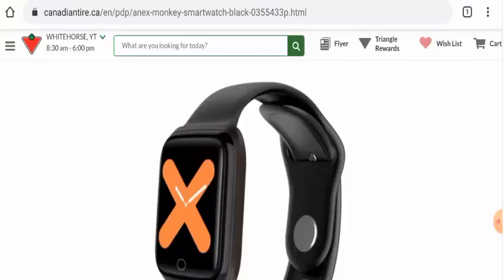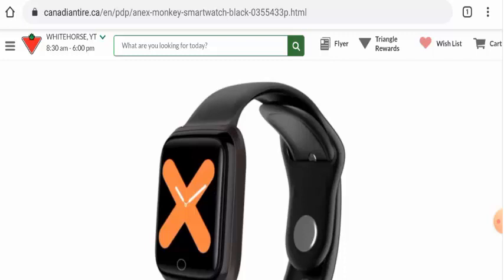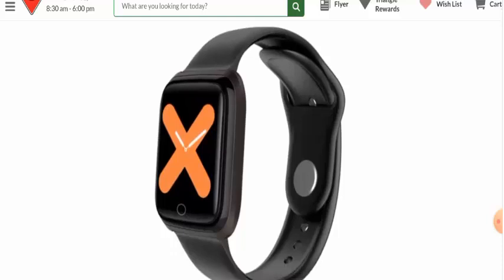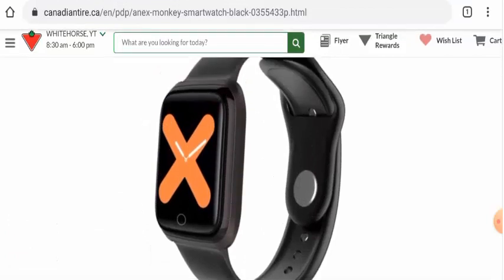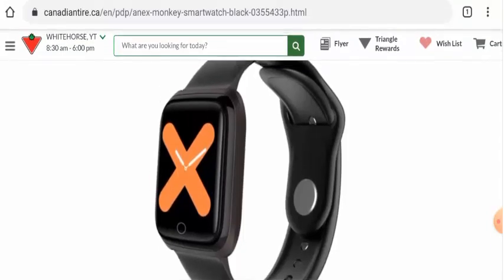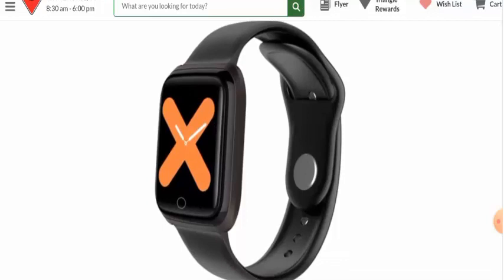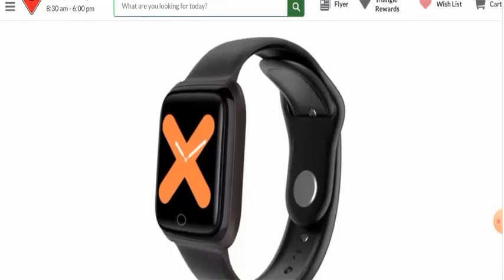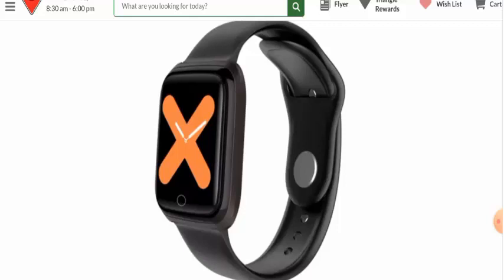Anex Monkey Smartwatch Review (Nov 2021) - Is This An Authentic Product? Check It! | Scam Inspecter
Do you want to know about Anex Monkey Smartwatch Review ?  Watch this video till end because in this video you will get to know about the legitimacy of the site.

Scam Inspecter